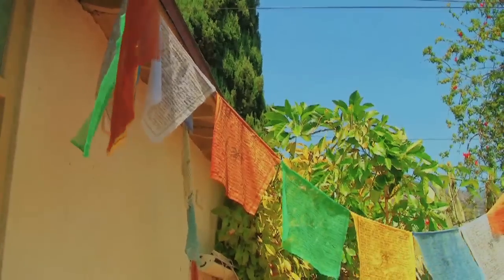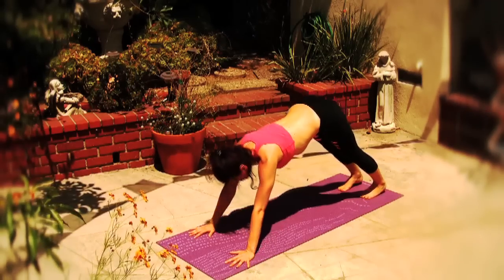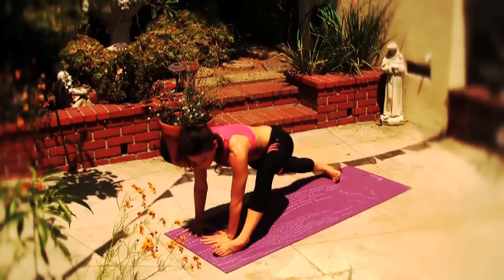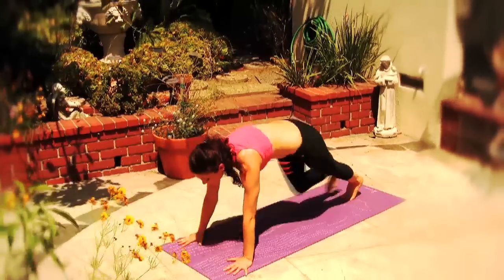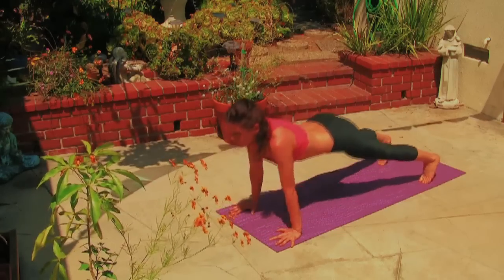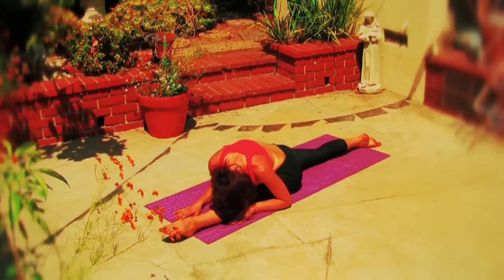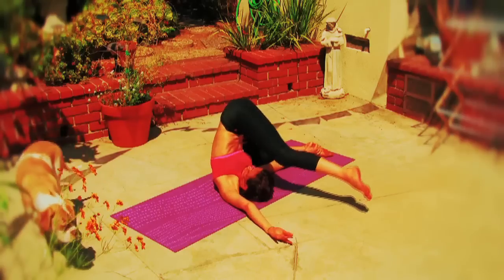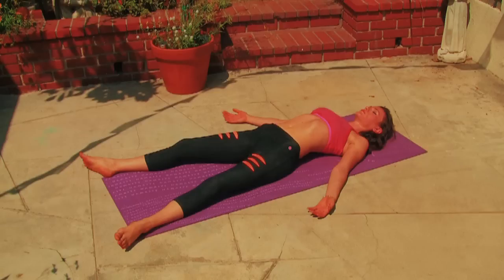AK24 Vinyasa yoga flexibility Power intervals Hatha Level 2-3 Class Advanced Intermediate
Natural Rubber Mat
Light Gaiam Yoga Mat
Flexibility Vinyasa Yoga Class / INTERVAL YOGA
NOTE: BE AWARE THIS CLASS IS VERY INTENSE! STRENGTH AND FLEXIBILITY DEMANDING. STAY WITH YOUR BREATH. LISTEN TO YOUR BODY! HAVE FUN!
FULL CLASS
high intensity planks, arm balances, lunges,
planks, plank knee tucks, plank jumps, interval training, splits, hip openers, peacock, lotus, ham stretches, hamstring, fish, half moon, side angles, bound triangle